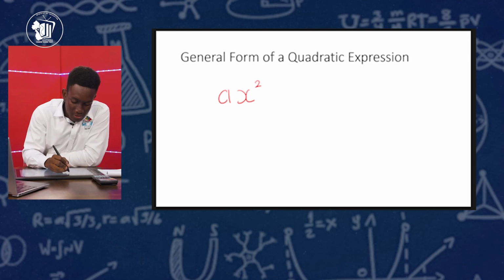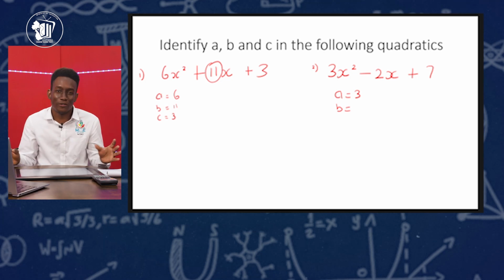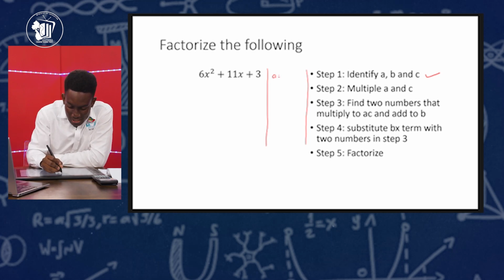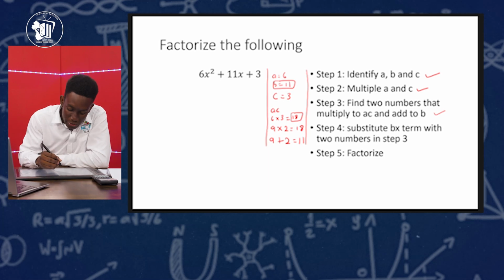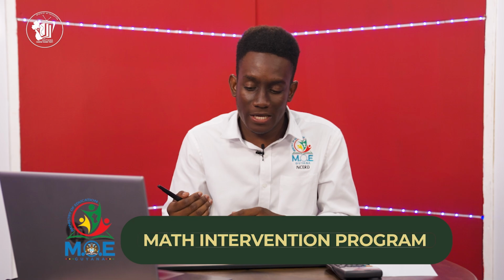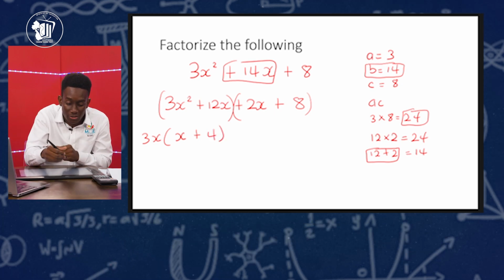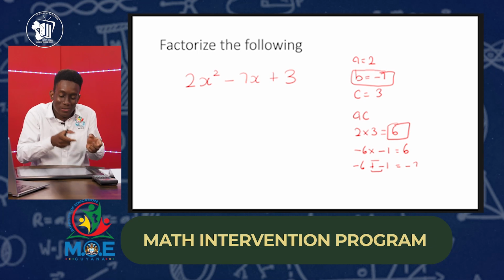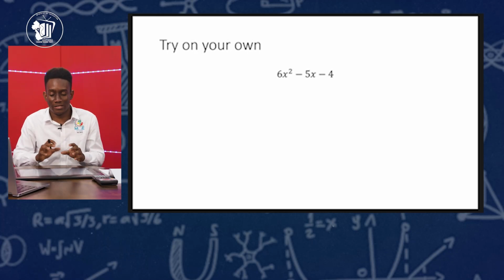Math Intervention Program - Factorising Quadratic Expressions